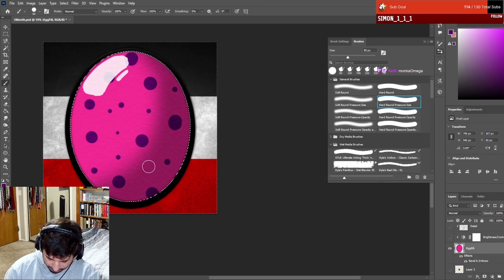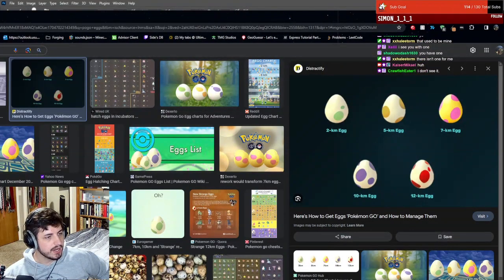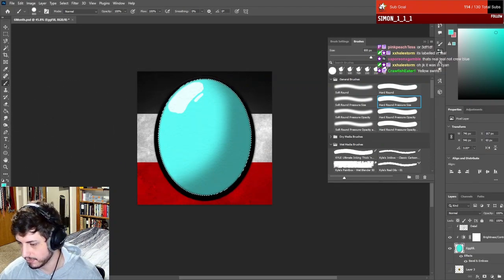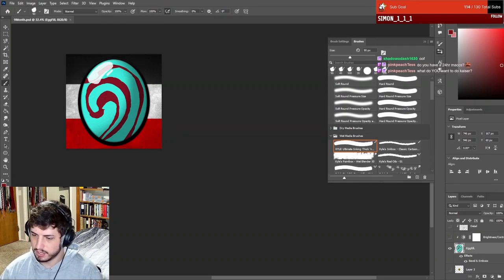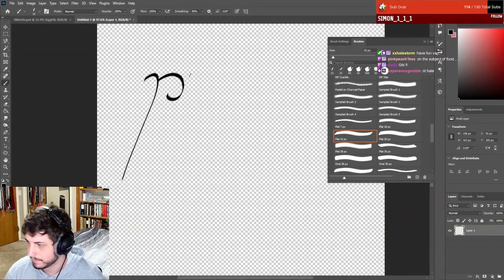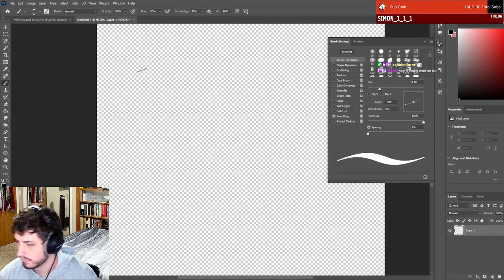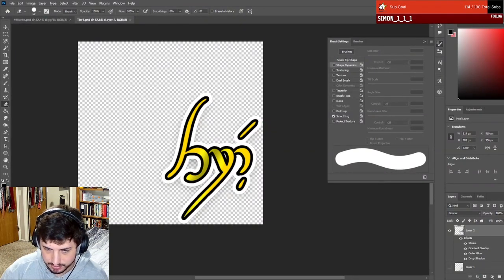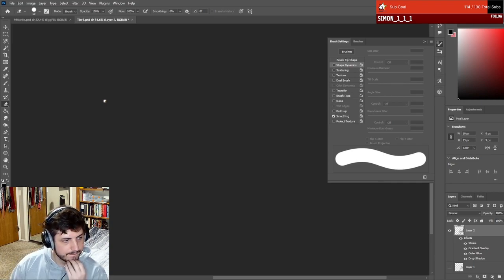The Art of Game Animation: Bringing Characters and Worlds to Life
Gear up for an adrenaline-charged experience as we dive into the electrifying realms of gaming and virtual reality, where every victory is a triumph of skill and strategy.